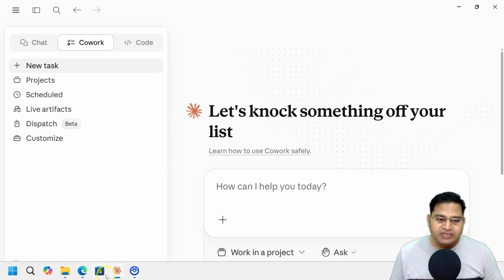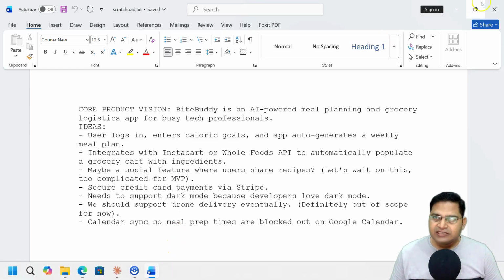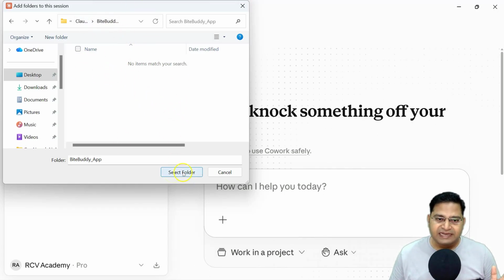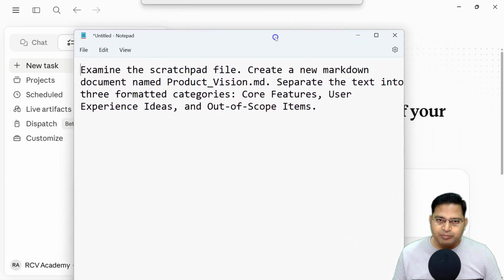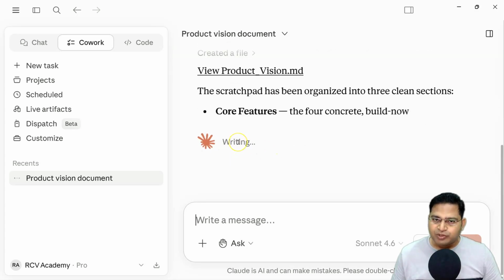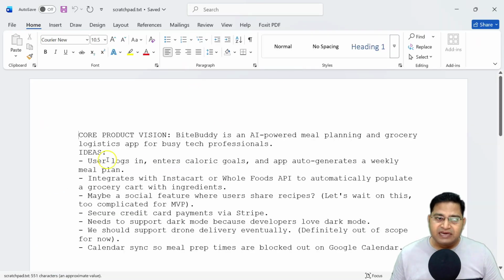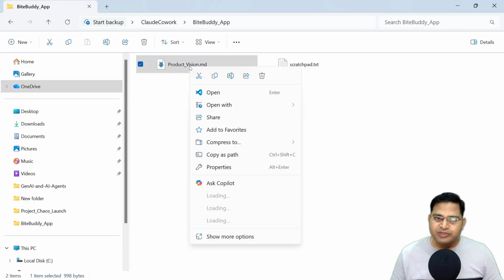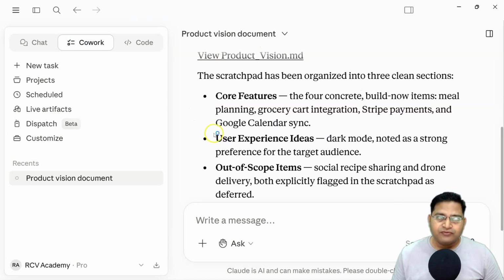Create Instant Product Vision Document | Claude Cowork Tutorial #4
Welcome to the fourth tutorial of our Anthropic's Claude Cowork Tutorial Series! 🚀 In this video, we’ll walk you through how to create Instant Product Vision Document from handwritten Notes.

🔶 TAGS 🔶
Claude, Anthropic, Claude Cowork, AI Collaboration, Team Productivity, ProductivityTools